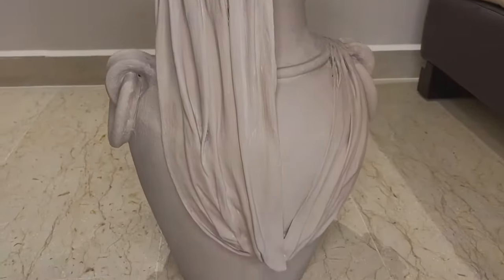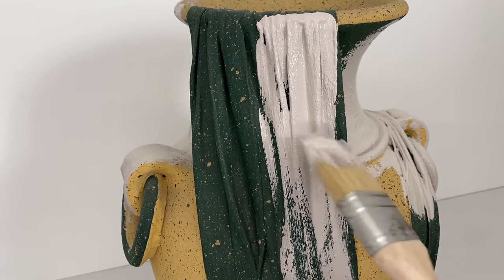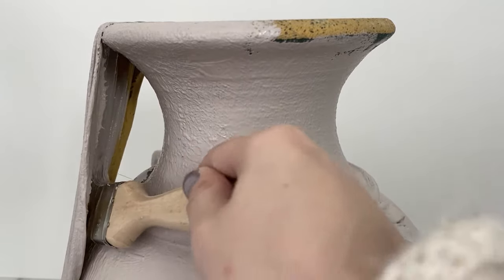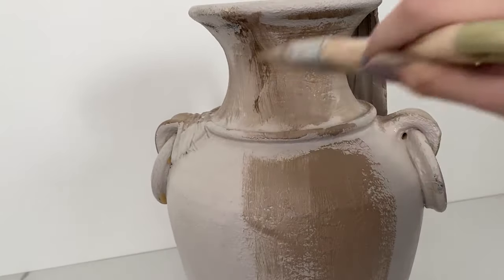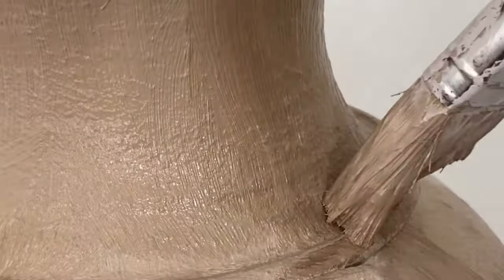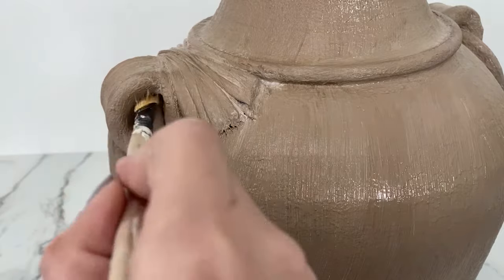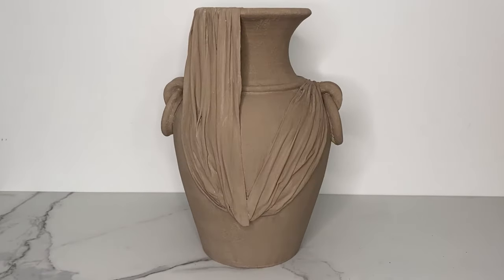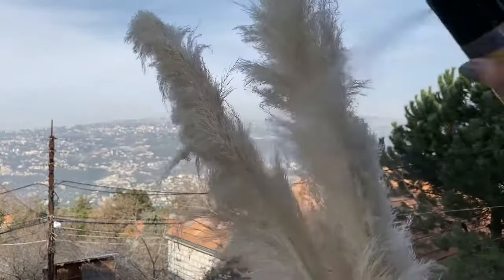Upcycle Vase and Drying Pampas Grass DIY Trick | Vase painting Hack | Before/After | Transformation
In this video I transformed an old vase and shared with you my drying pampas Hack!

Enjoy it! and tell me what you think about it!

About  me:
I am Carolyn from the J's home,
I live in Beirut Lebanon, I live with my husband and at the moment I’m either designing, styling a room, gardening, working on DIYs... Sincerely sharing my passion with you here on my channel.